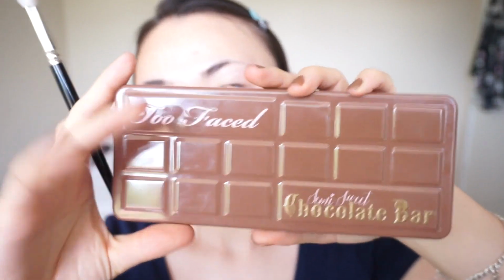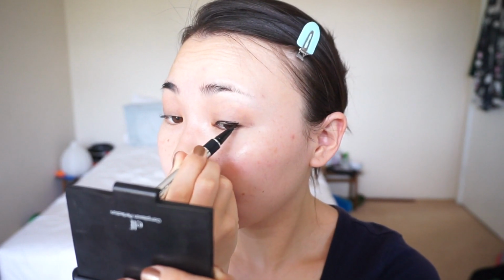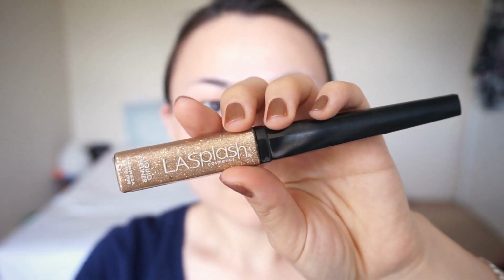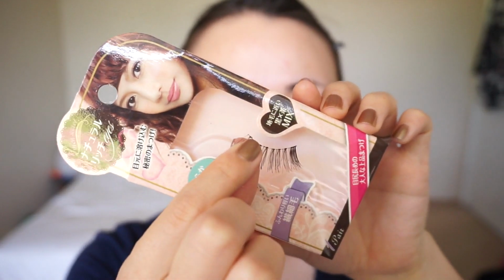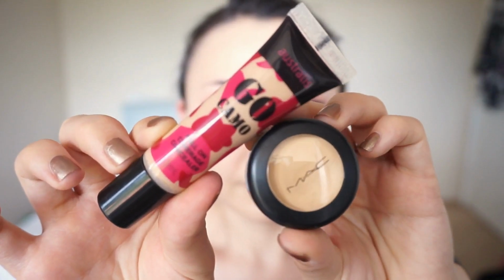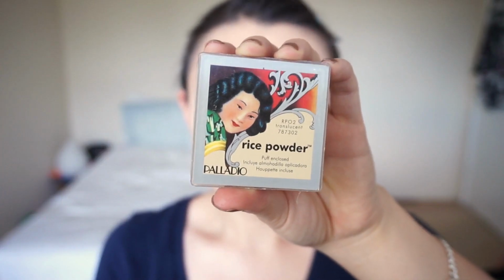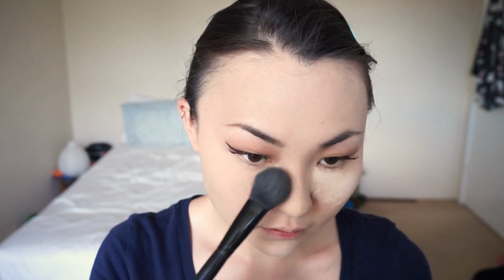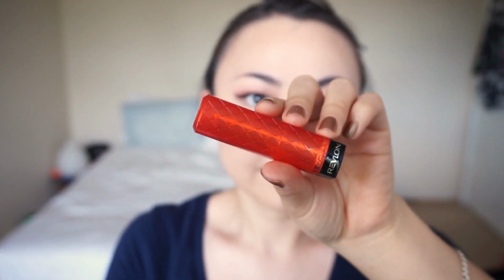Husband does voiceover - Party Eyeliner Tutorial☆夫にアフレコさせてみた（日本語字幕）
EXPAND ME!
It's our version of "My husband does the voiceover". The look itself isn't too difficult to replicate.
And whatever my husband, Chris says is NOT my opinion at all. LOL I hope this is fun for you to watch!

2017年最初のビデオは最近流行っている「夫・彼氏にアフレコさせてみた」を私と夫のくりぴこがやってみたらどうなるかというチャレンジビデオです。
この動画でくりぴこが言っている事＝私の意見ではございません！
実際のメイクはそんなに難しくないのでぜひトライしてみてください☆
見て面白いなと思って頂ければ嬉しいです♡

Products used/使ったコスメ:
NIVEA MEN After Shave Balm
PHYSICIANS FORMULA Eye Booster Liquid Eyeliner
L.A. SPLASH Liquid Eyeliner in "Pink Sparkles"
URBAN DECAY Perversion Mascara
MON SECRET False Eyelashes from Seria, Japan
DUO Eyelash Glue (not shown)
MAYBELLINE Great Lash Mascara in "Wink of Pink"
MAKE UP FOREVER Ultra HD Foundation in "117"
AUSTRALIS Go Camo Concealer in "Medium"
MAC Studio Finish Concealer in "NC20"
PALLADIO Rice Powder in "Translucent"
NYX Microbrow Pencil in "Ash Brown"
AUSTRALIS AC on Tour Contouring & Highlighting Kit in "Lighter than Light"
HARD CANDY Baked Blush in "Pin Up"
REVLON Lip Butter in "Candy Apple"

このビデオの制作にあたり、代償として金銭の受け渡しなどは一切ありません。100％正直な私個人のレビューです。